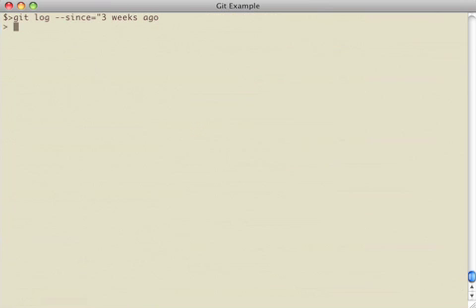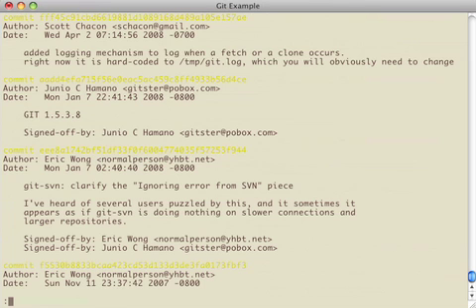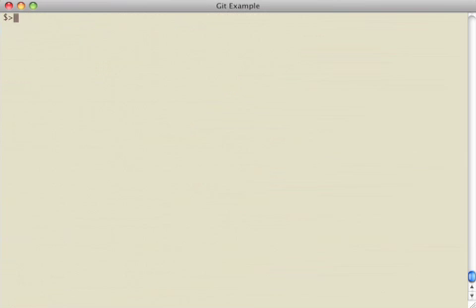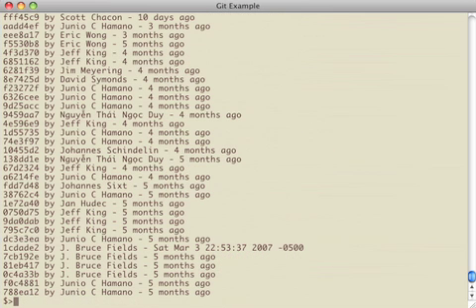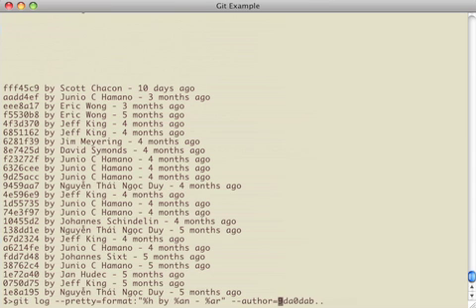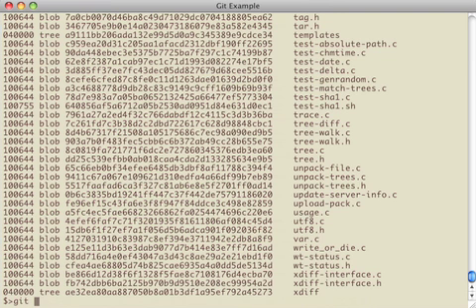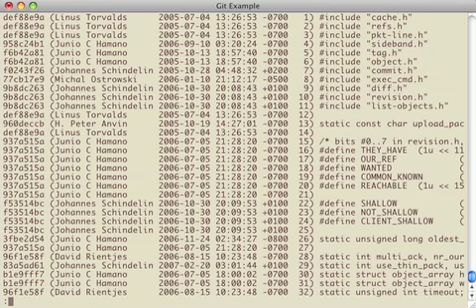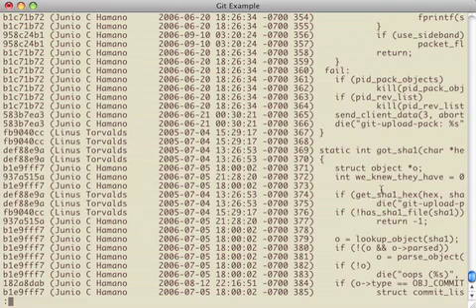04 Git Log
Git screencast by Scott Chacon.

This episode is on git-log, which demonstrates most of the major features and options to the git-log command. It includes showing the stat, short-stat and name-stat options, the —pretty options, the since and until limiters, the path limiter and author field searching.